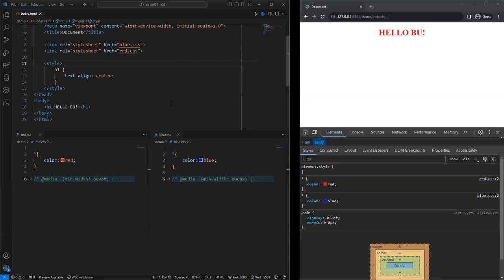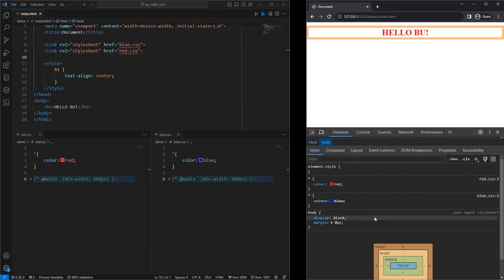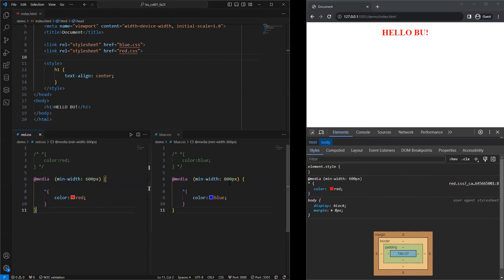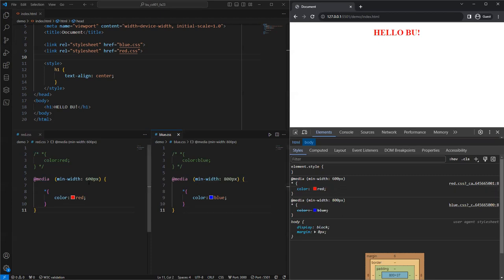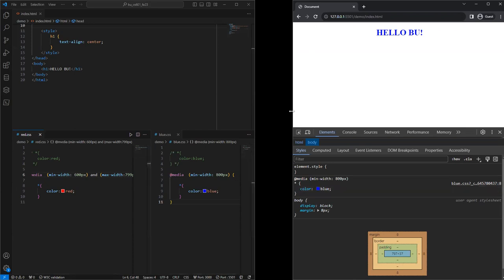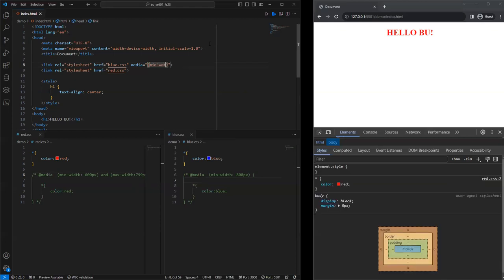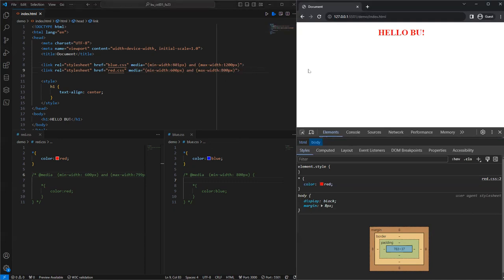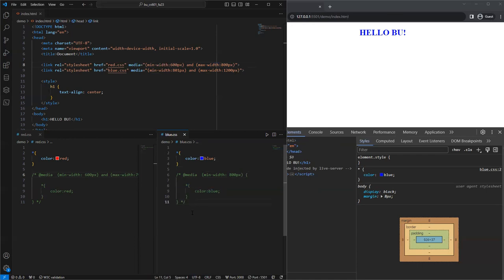Mobile First - Load CSS Stylesheets When Need (Screen Size)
⭕ Overview
Hello everyone, this is Christian. Today, I'm addressing a popular topic from our recent discussions: Mobile First design. In this short video, I'll demonstrate how to load CSS or stylesheets to your web page based on specific needs and breakpoints. This will help you understand how to apply responsive design principles effectively.

We'll walk through an example where we have two stylesheets, referred to as 'red' and 'blue'. I'll show you how to dynamically load these stylesheets based on different breakpoints, allowing you to see the changes live and understand how responsive design works in practice.

This video aims to provide a practical demonstration of Mobile First design, highlighting key techniques and best practices to ensure your web pages are optimized for various devices and screen sizes. By the end of this video, you'll have a clear understanding of how to implement responsive design in your projects.

⭕ Chapters
00:00:00 - Introduction
00:01:15 - Overview of Mobile First Design
00:03:30 - Loading CSS Based on Breakpoints
00:06:00 - Demonstrating Responsive Design
00:08:30 - Practical Example: Red and Blue Stylesheets
00:11:00 - Applying Responsive Design Principles
00:13:30 - Best Practices for Mobile First Design
00:15:45 - Conclusion and Further Learning

Your support helps me create more content to assist you in your learning journey.